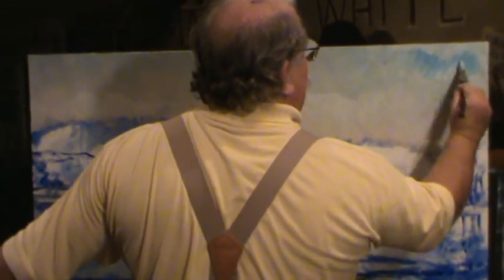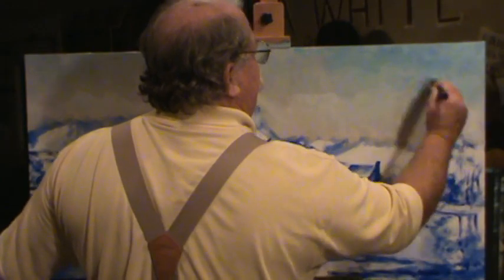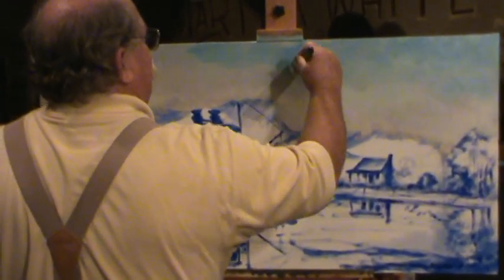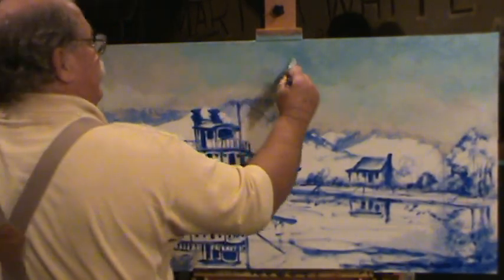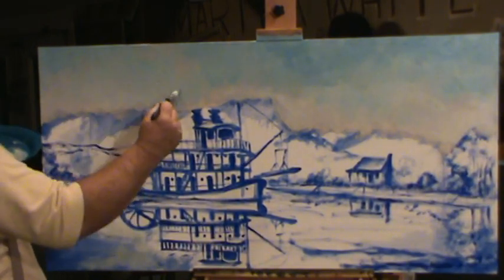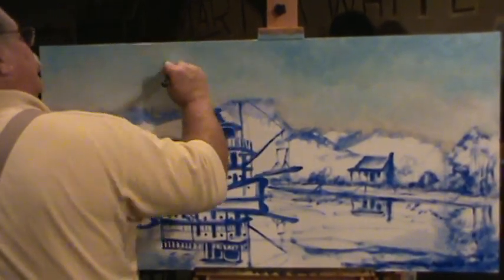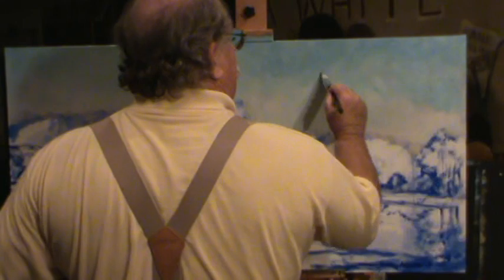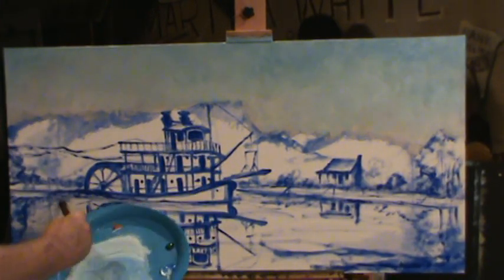steamboat 6.mpg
6th in series steamboat ralph miller free art lessons